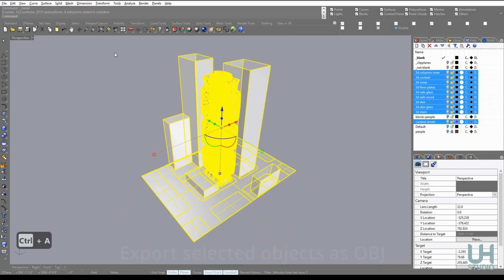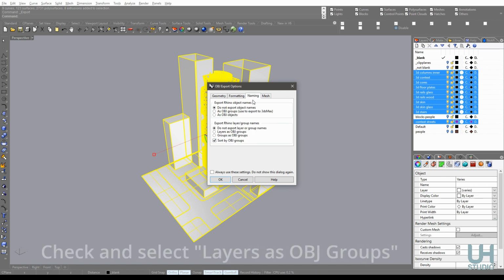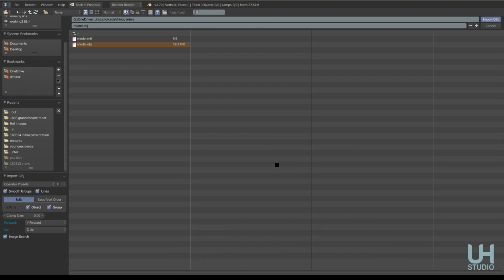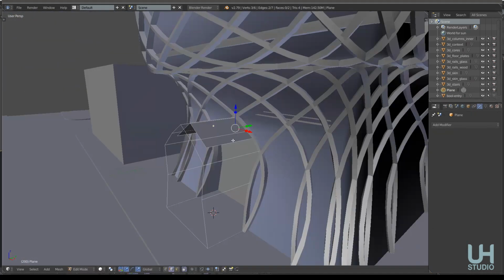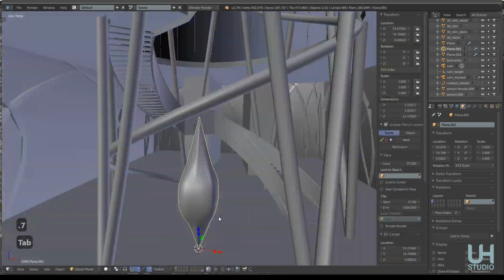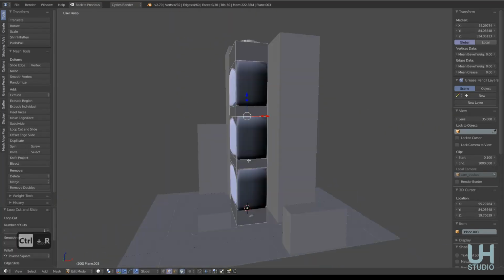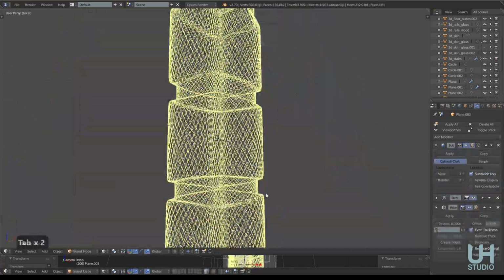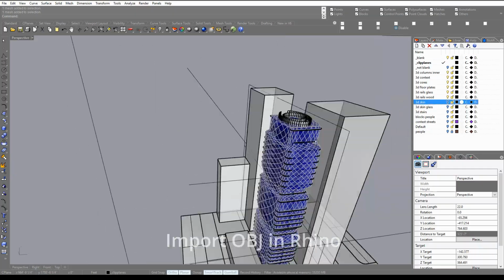Intro to working seamlessly between Rhino and Blender & Tips on quickly adding detail in Blender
This is a quick overview on how to work between Rhino and Blender efficiently via exporting and importing as OBJ. In addition, a few modeling conceptual tips are highlighted in Blender that can add significant amount of detail to any design.